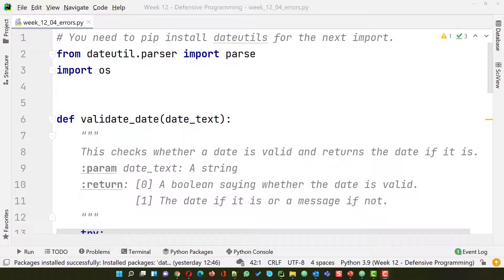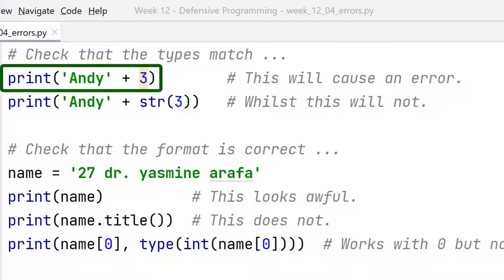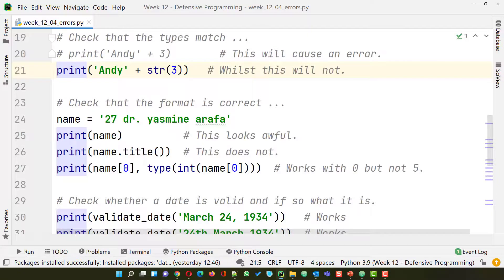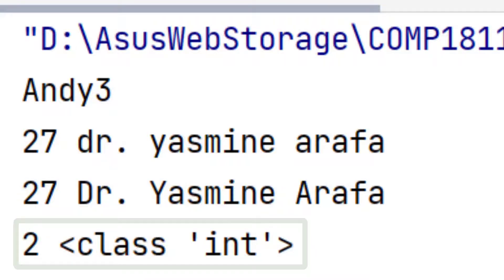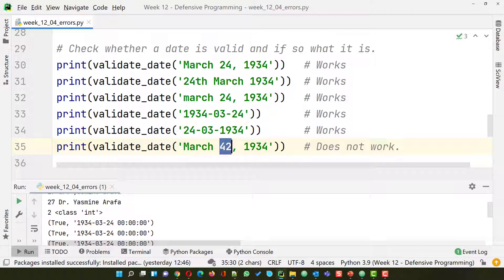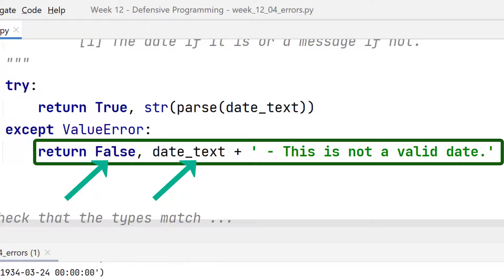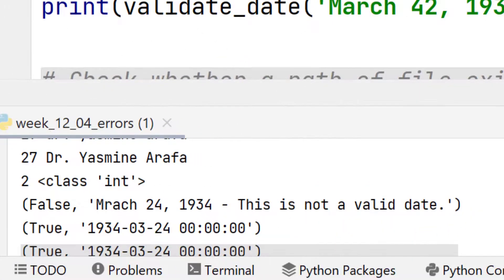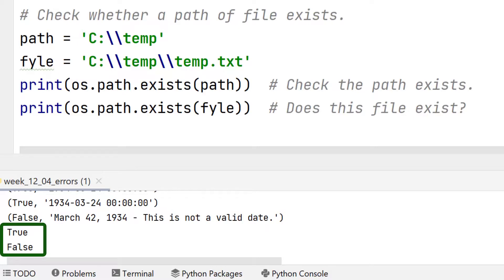Defensive Programming 4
This video shows a selection of techniques that the more professional programmers use to stop their programs from falling over - even when it is the user who has been silly.